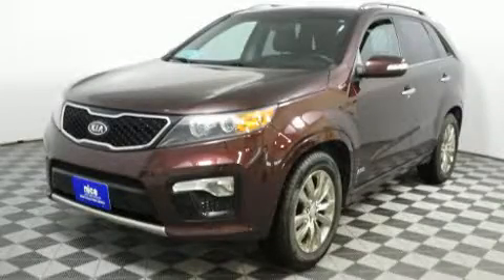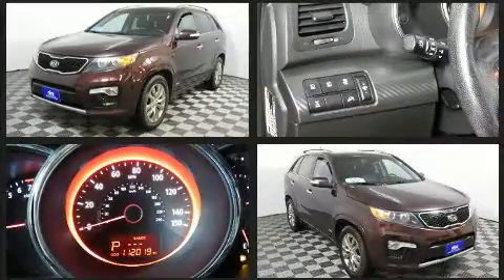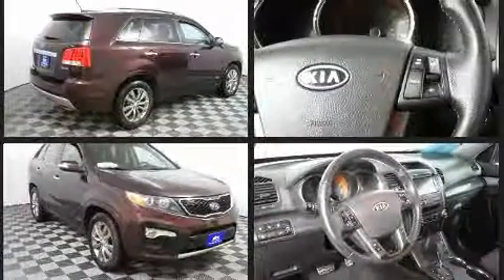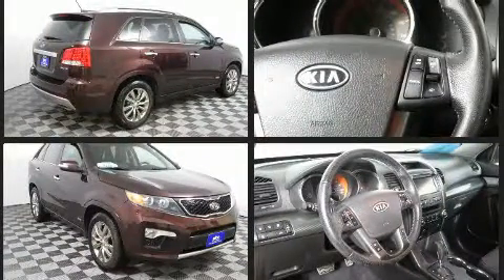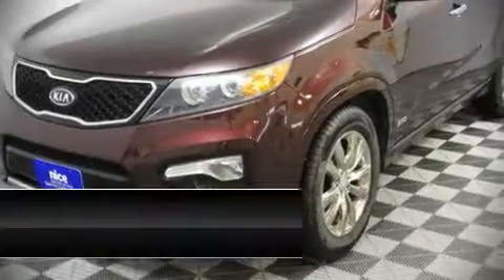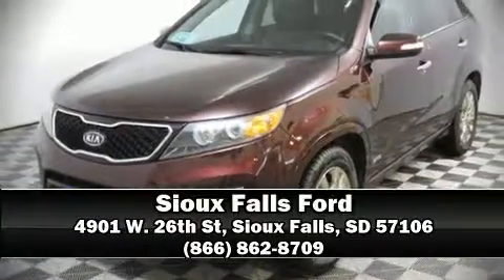2011 Kia Sorento in Sioux Falls, SD 57106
4901 W. 26th St

Climb inside the 2011 Kia Sorento. A 3.5 liter V-6 engine pairs with a sophisticated 6 speed automatic transmission, and for added security, dynamic Stability Control supplements the drivetrain. Comfort and convenience were prioritized within, evidenced by amenities such as: delay-off headlights, a rear window wiper, 1-touch window functionality, a trip computer, front bucket seats, power door mirrors and heated door mirrors, and remote keyless entry. Third row seats expand the maximum passenger capacity to 7. Enjoy your favorite music via the stereo system, which includes a CD player with MP3 capability, steering wheel mounted audio controls, and 6 speakers, enhancing the audio experience throughout the interior. Kia ensures the safety and security of its passengers with equipment such as: dual front impact airbags with occupant sensing airbag, head curtain airbags, traction control, anti-whiplash front head restraints, a panic alarm, and 4 wheel disc brakes with ABS. Sophisticated all wheel drive technology maintains a firm grip on the road. Our aim is to provide our customers with the best prices and service at all times. Stop by our dealership or give us a call for more information.